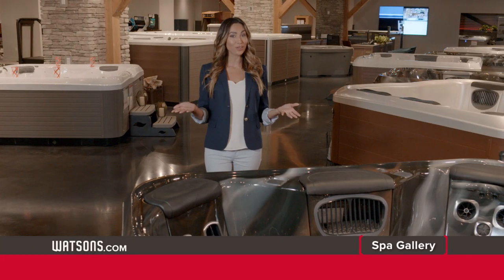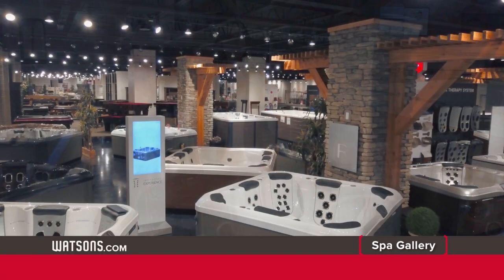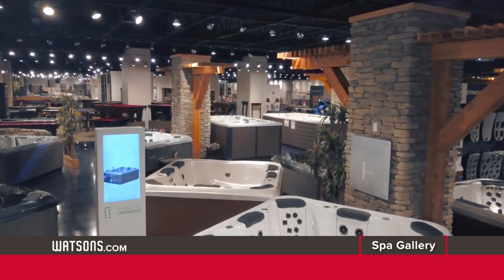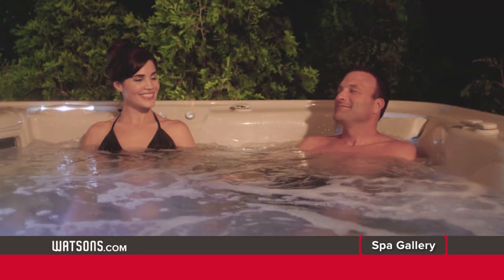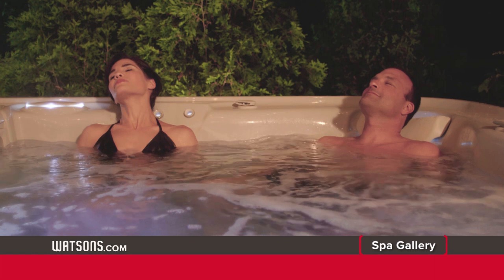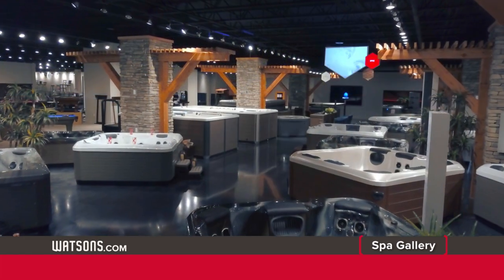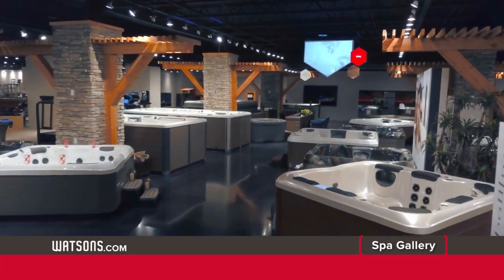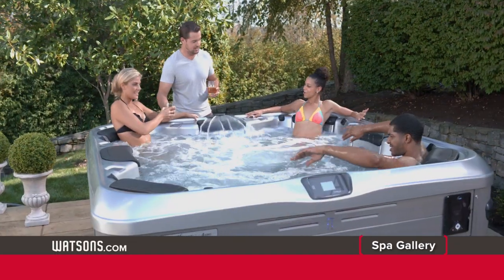Tour Watson's Spa Gallery